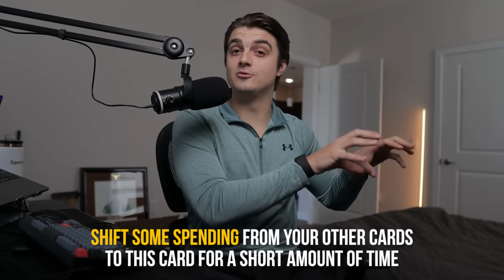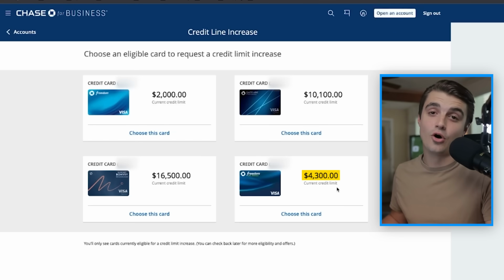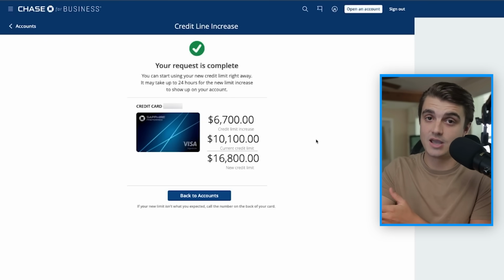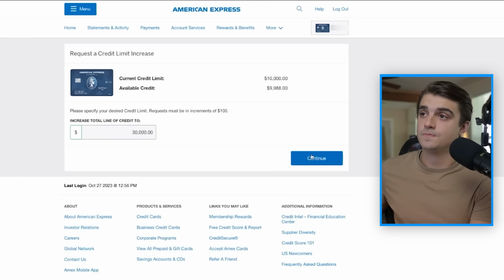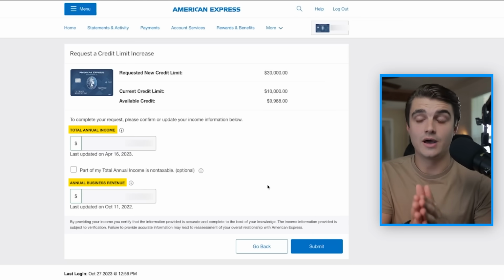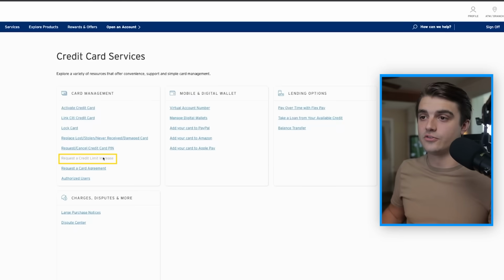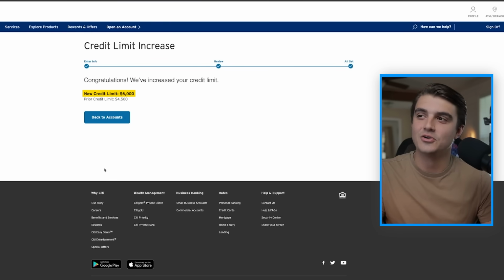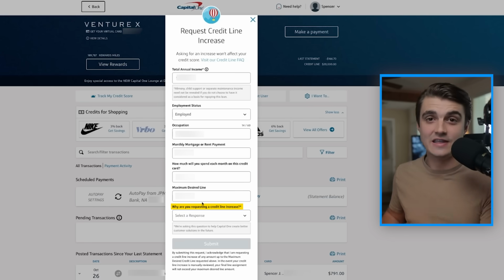How I Raised My Credit Limits By $28,500 In ONE DAY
Hey guys, in this video, I requested a credit limit increase on 4 of my most used credit cards in one day. The results of that? +$28,500 of available credit across these 4 cards, all in a matter of minutes. In addition to that, each one of these cards (Chase Sapphire Preferred, Amex Blue Business Plus, Citi Custom Cash, and Capital One Venture X) are all from a different lender, so we were able to see how each lender responded to a credit limit increase request given the exact same information, making this a fun experiment. In general, requesting credit line increases can be an excellent way to naturally lower your regular credit utilization as long as you don’t spend more money because of your higher credit limits. If you've ever asked yourself, "How do I increase my credit limits?" or “How do I get approved for a credit limit increase request?”, this video is for you.

📚 Chapters:
00:00 The Game Plan
01:00 Credit Limit Freezing
02:07 Why You SHOULD Request Credit Limit Increases
03:53 Why You SHOULDN’T Request Credit Limit Increases
04:49 How To Increase Your Approval Odds For A Credit Limit Increase
06:50 Chase Sapphire Preferred: LIVE Credit Limit Increase Request
08:15 Amex Blue Business Plus: LIVE Credit Limit Increase Request
10:10 Citi Custom Cash: LIVE Credit Limit Increase Request
11:37 Capital One Venture X: LIVE Credit Limit Increase Request
12:42 Summary Of My Credit Limit Increase Requests
13:51 What NOT To Do With A Higher Credit Limit